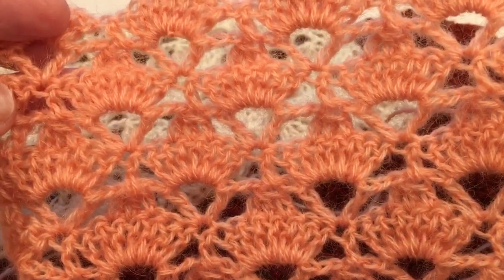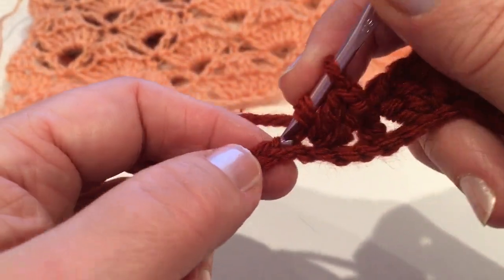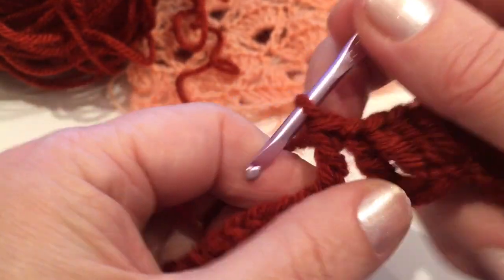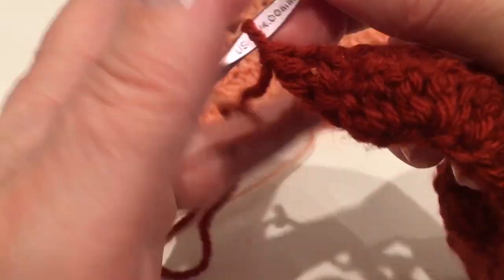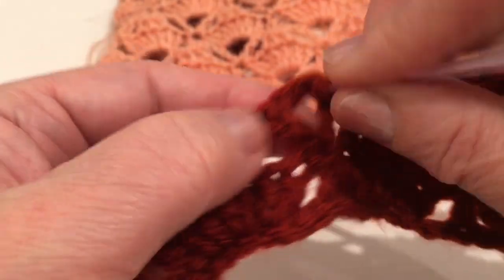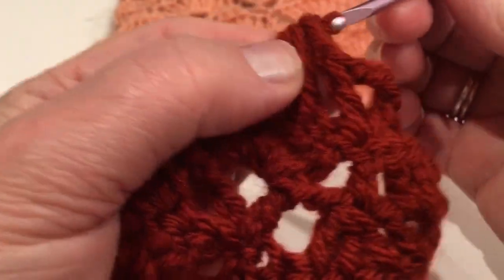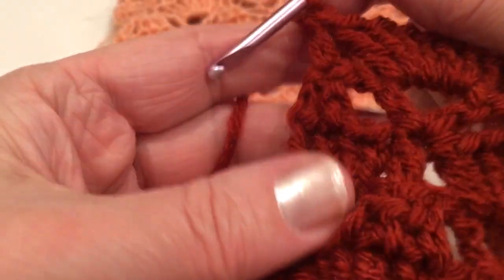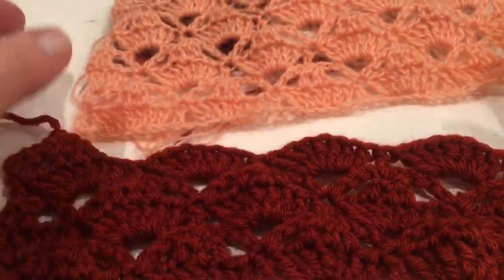Crochet pattern for scarf shawl blanket